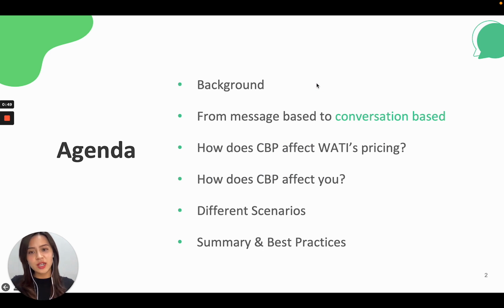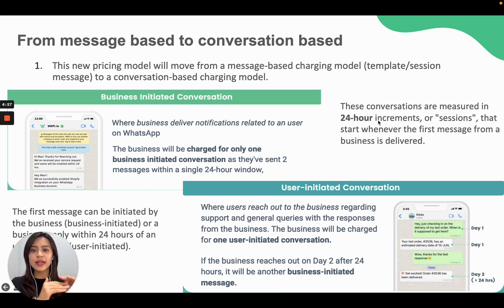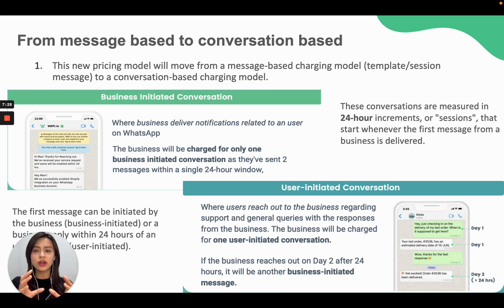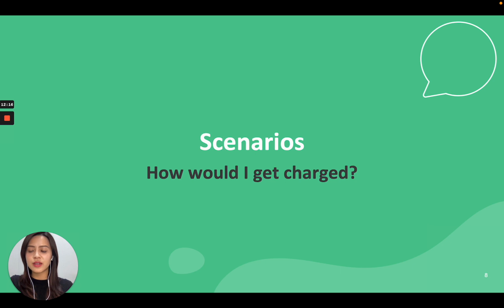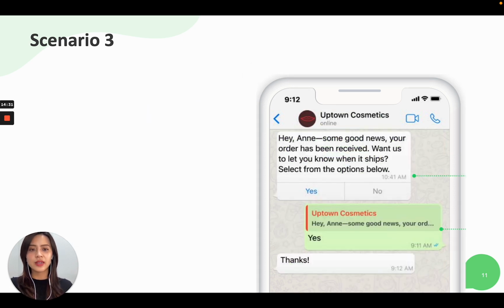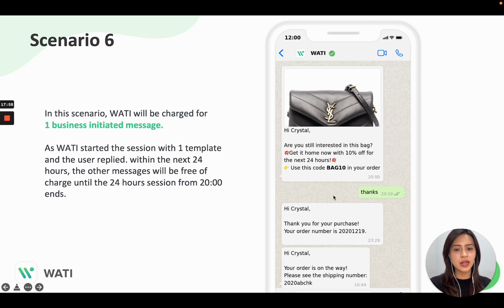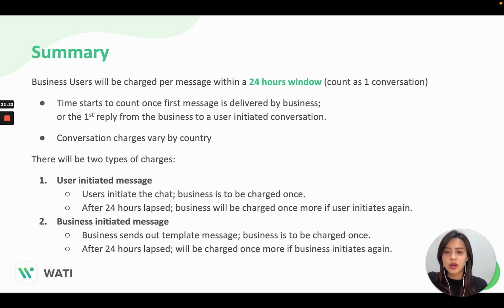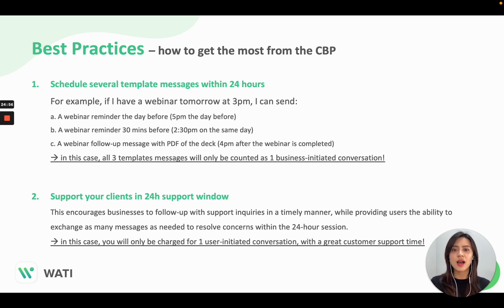WhatsApp's New Conversation Based Pricing (CBP) Explained In Detail - FAQs + business scenarios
Starting February 1st, 2022, WhatsApp is switching from a notification-based pricing model to a conversation-based pricing model. This video explains exactly what this change means and how it will affect your business. We will also talk about how you can use this change to your advantage!